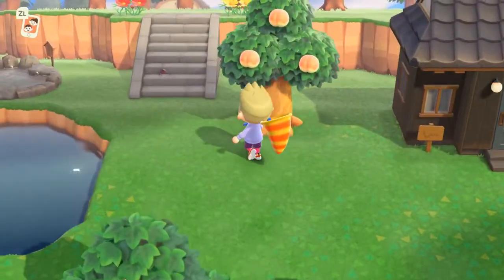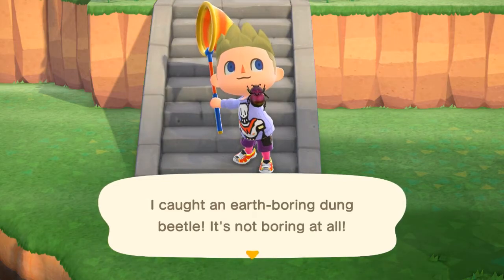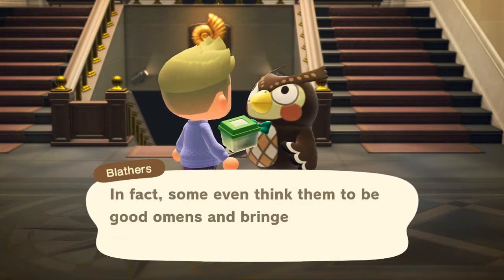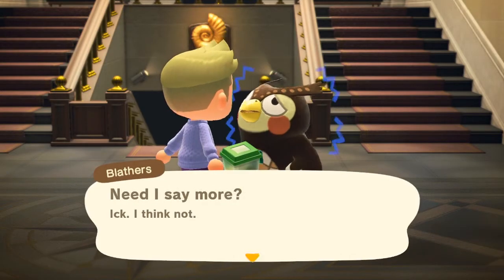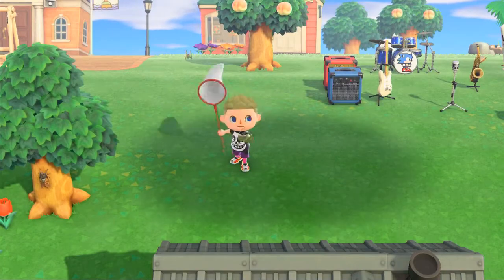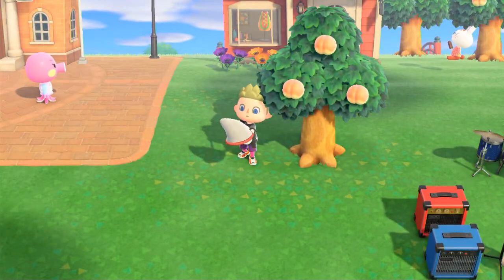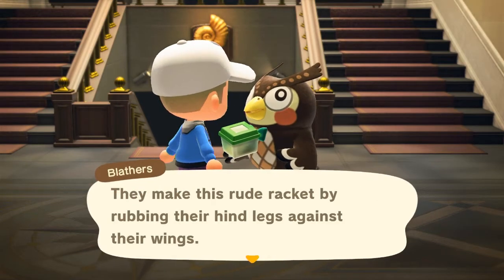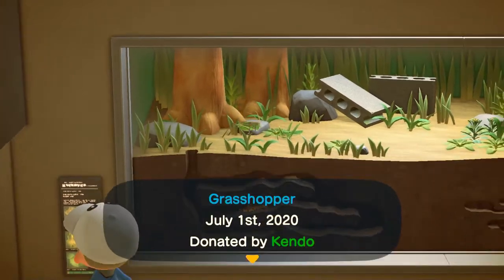How to Catch Earth Boring Dung Beetle & Grasshopper in Animal Crossing New Horizons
How to catch the Earth-Boring Dung Beetle and Grasshopper in Animal Crossing: New Horizons! The new bugs for July are here and these are probably the two easiest ones.